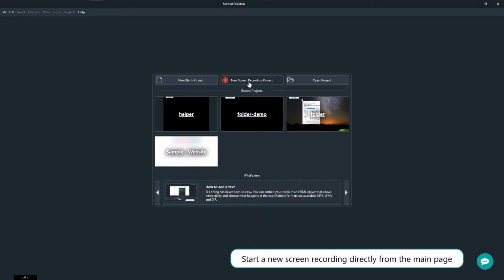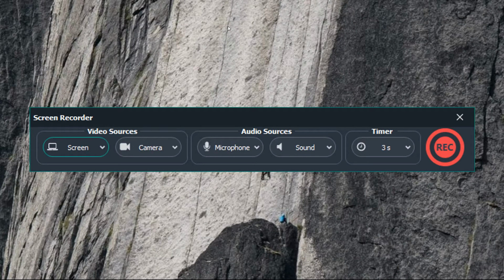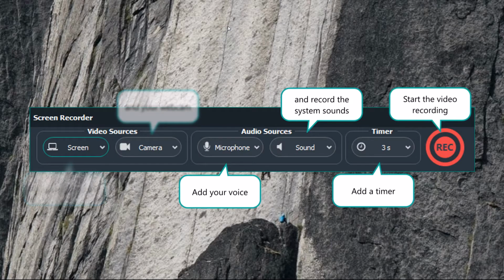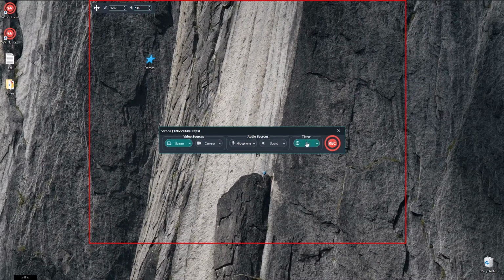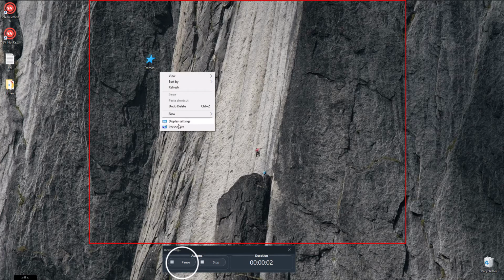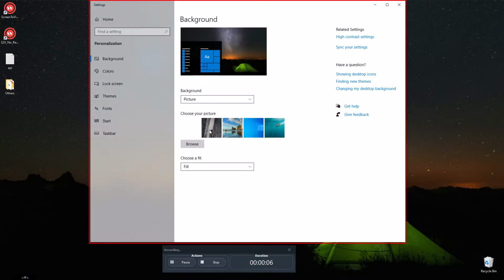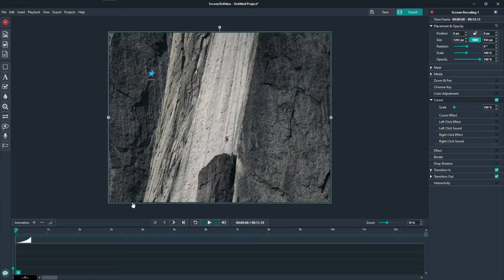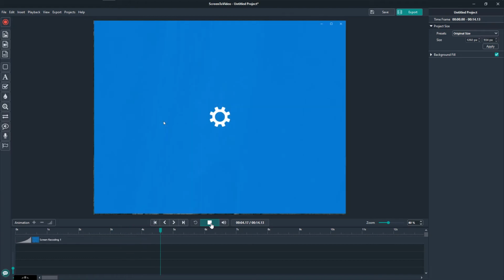ScreenToVideo: How to record your screen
ScreenToVideo manages the whole production cycle: from recording to editing and exporting. This tutorial reveals how simple it is to record your screen along with your webcam and microphone. All input sources come with many adjustable properties. For more details, see the following video:

ScreenToVideo is a powerful screen recorder and video editor. It comes with many customizable components and a built-in hardware-accelerated video encoder.